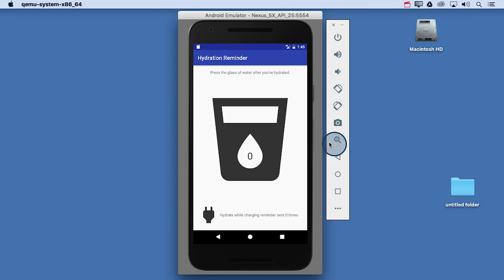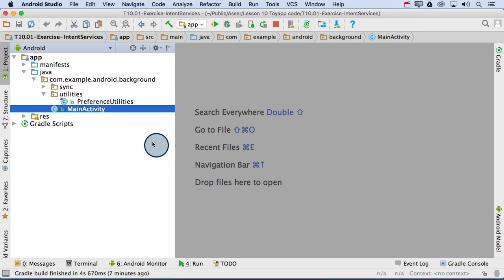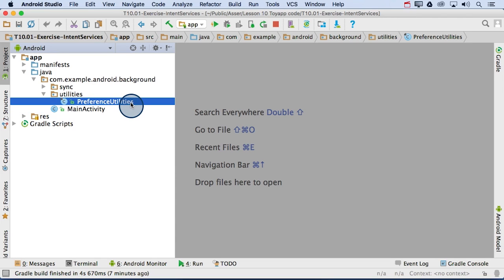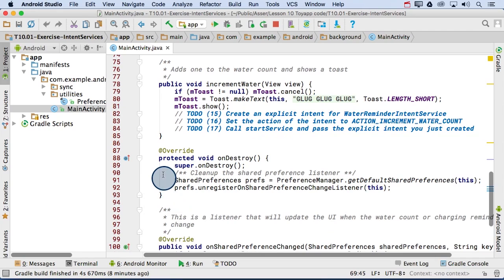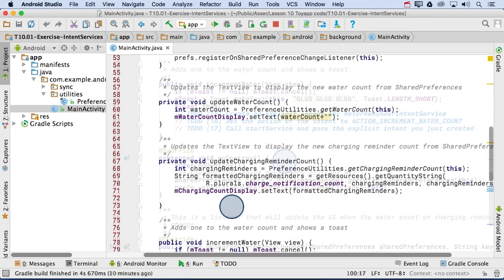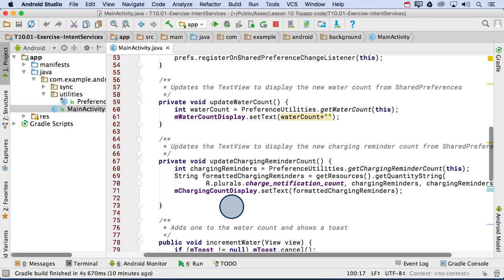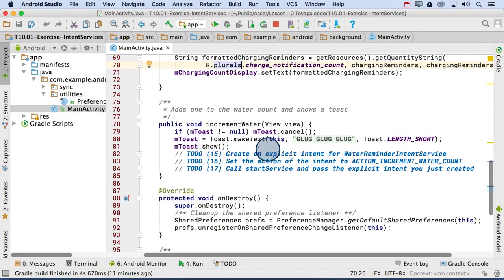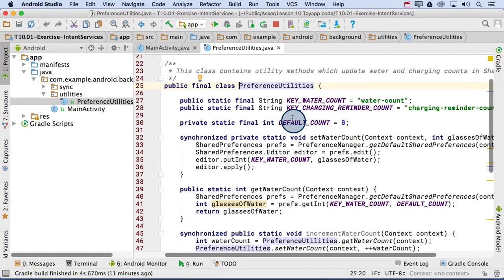Android Tutorials by JavaCourseDrive - Starter Code | Android Background Tasks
Welcome to android tutorial series by JavaCourseDrive. In this tutorial you will learn about Starter Code | Android Background Tasks.